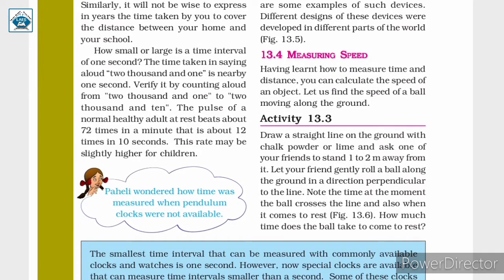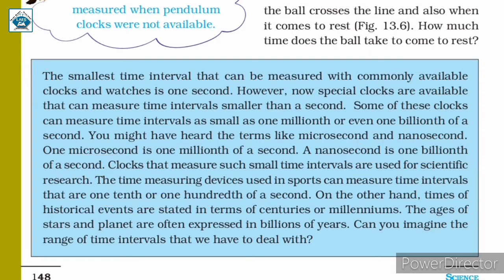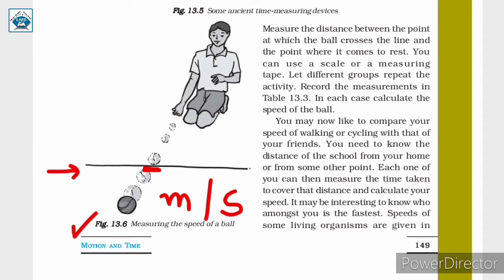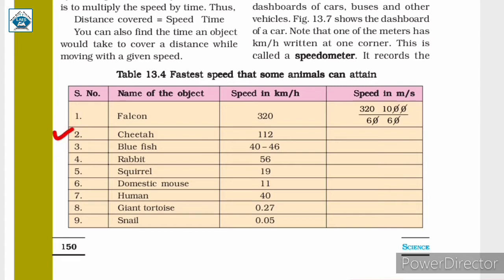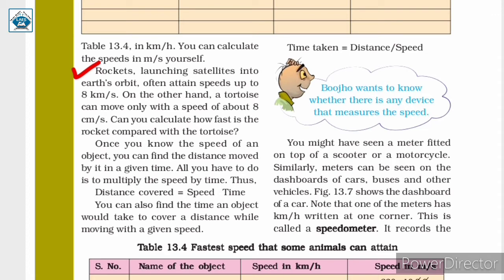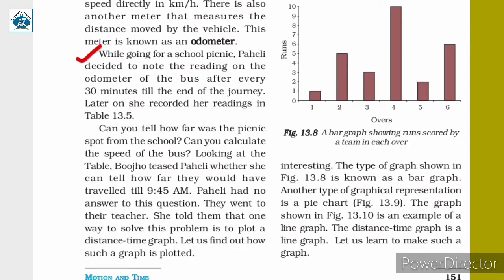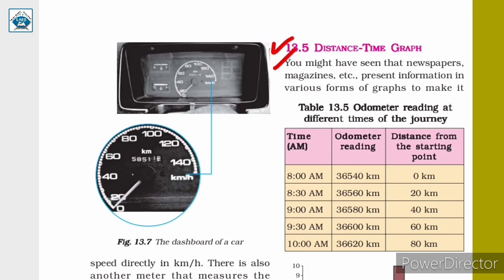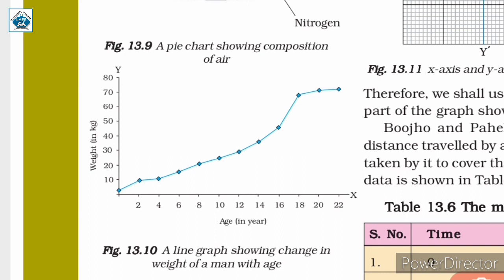Std 7th Science Ch-13 Motion And Time Part-3